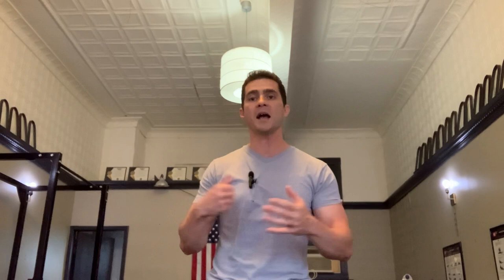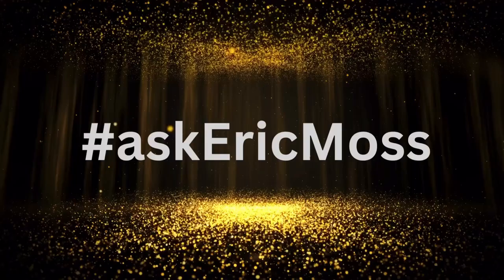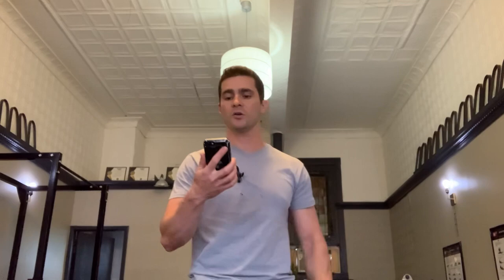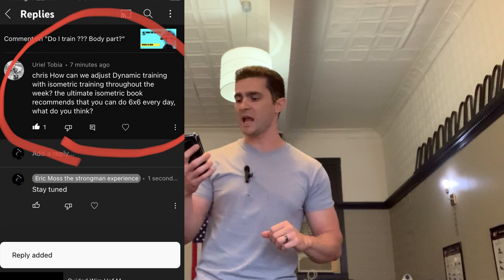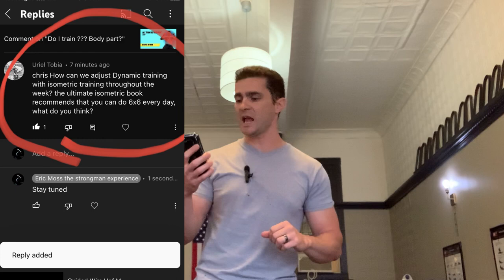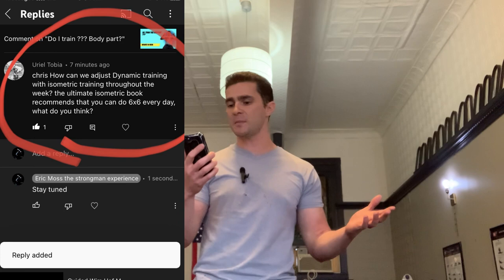How I balance dynamic training with isometrics: Ask Eric Moss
First if you are new to this channel thanks for stopping by, questions and comments are welcome and encouraged, and since you are likely unfamiliar with what I do, in addition to being a personal trainer I’m also a modern day performing strongman ie I perform feats of strength as part of a live show in the tradition of the strongman acts that were common place in circuses and vaudeville theaters during the turn of the century. but with a modern day twist and usually accompanied by a motivational speech about the superhuman secrets of success.

In today’s video I explain how I incorporate isometrics into my dynamic training program

To pick up a copy of my book go here The Performing Strongman's Experience: Real Stories and Lessons Learned While Becoming a Modern Day Man of Steel: Moss, Eric J: 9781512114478: Amazon.com: Books.   (Copy and paste that)